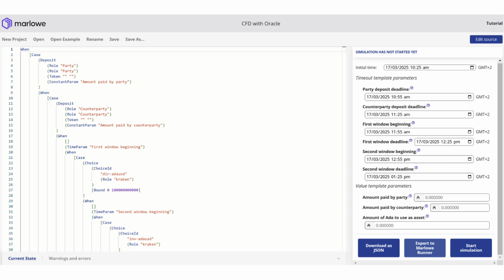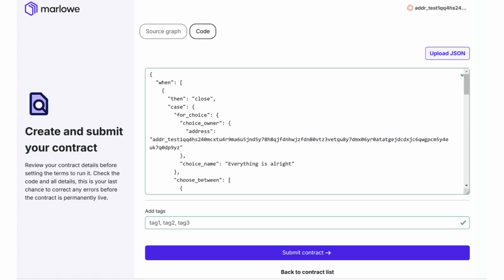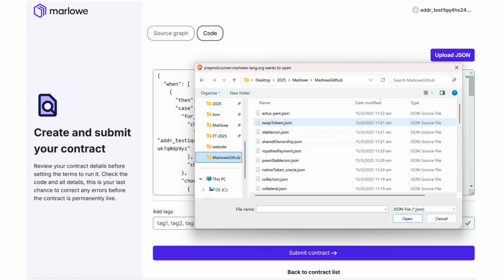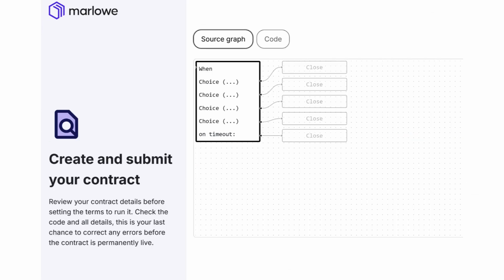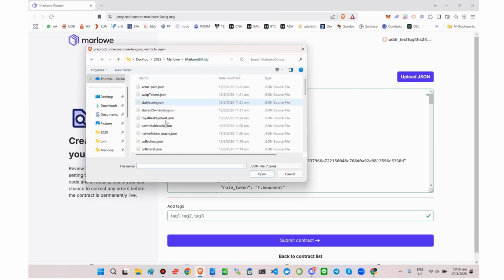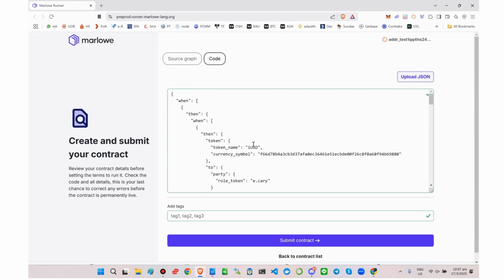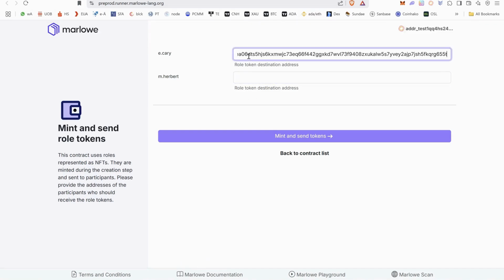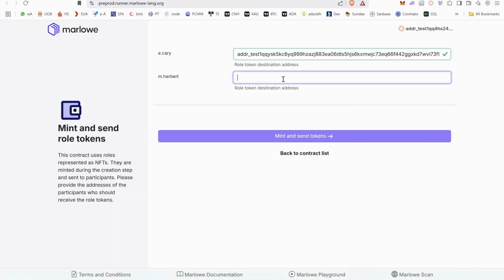Advanced testing with Marlowe Runner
After the Playground simulation, Marlowe Runner moves your testing closer to production with Preprod testnet deployment.